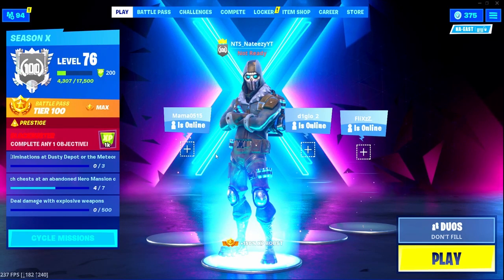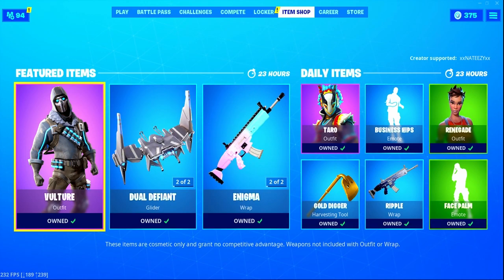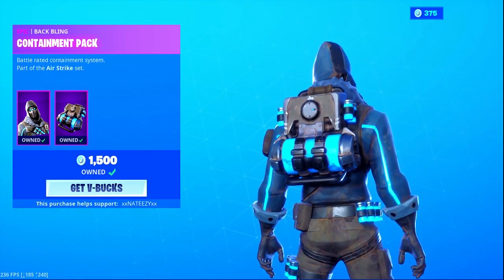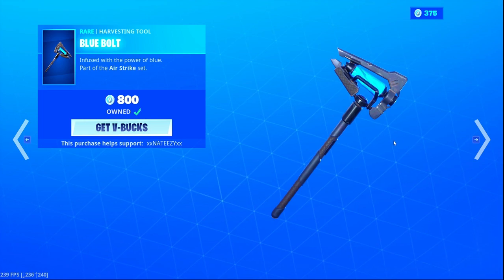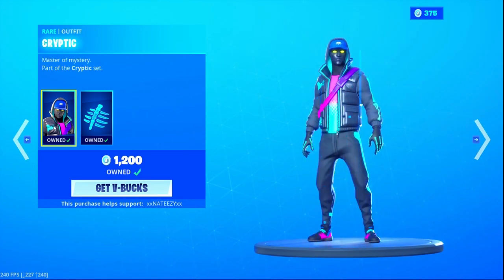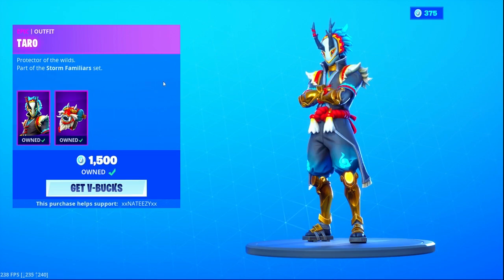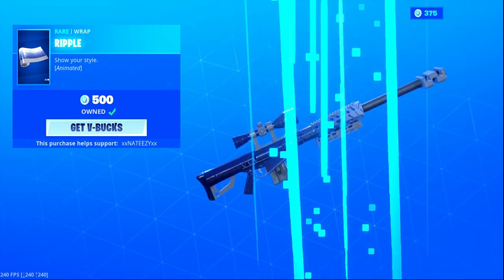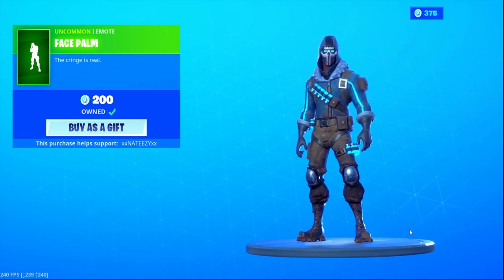*NEW* VULTURE SKIN + BLUE BOLT PICKAXE + DUAL DEFIANT GLIDER | Fortnite Battle Royale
Support a Creator Code- xxNATEEZYxx

Item Shop Update- 8/31/19

Edited by Sweezy- Twitter @NTS_Sweezy

Stay Blessed